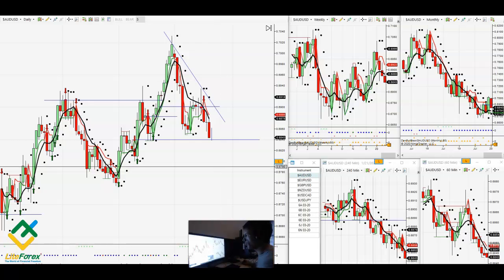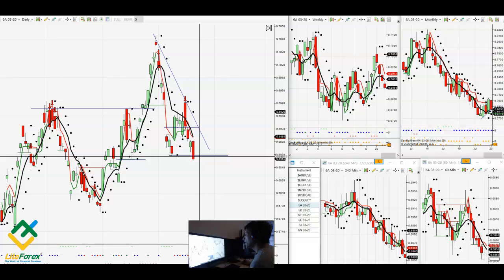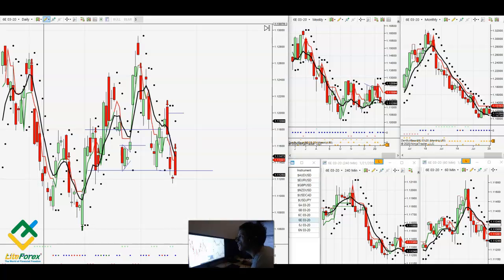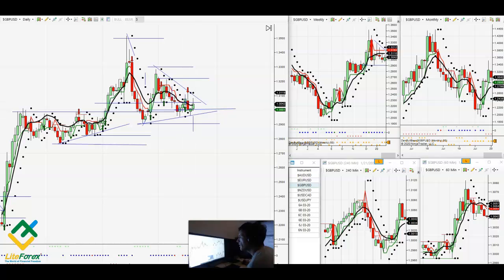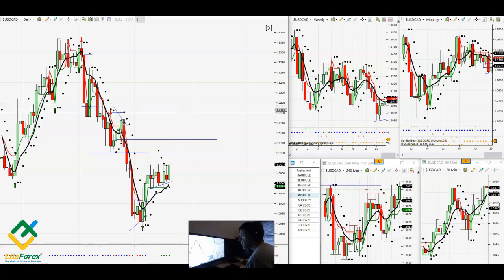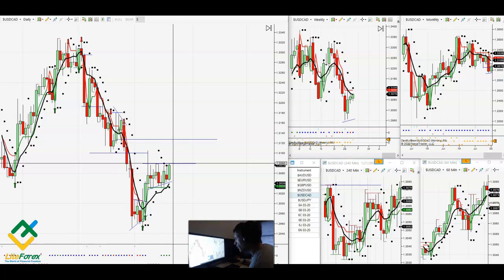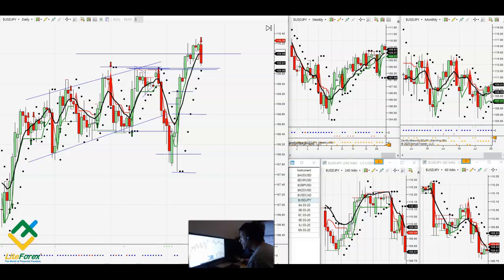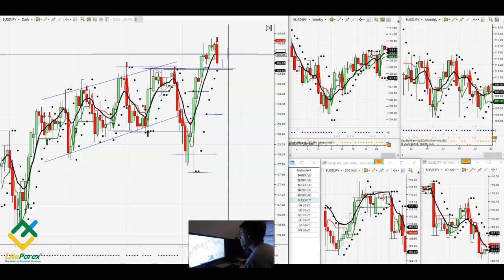Accurate Forex Analysis | EURSUD GBPUSD USDCAD USDJPY | JAN 21 2020 | w/LiteForex